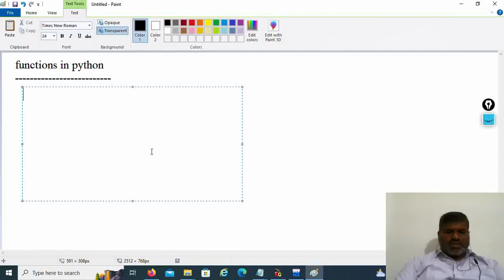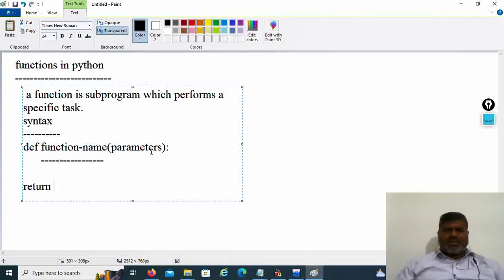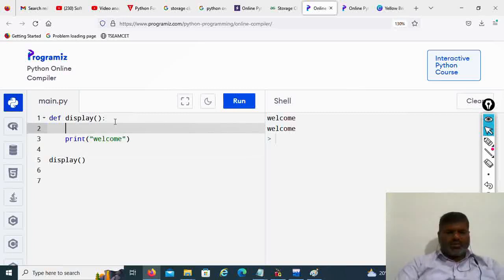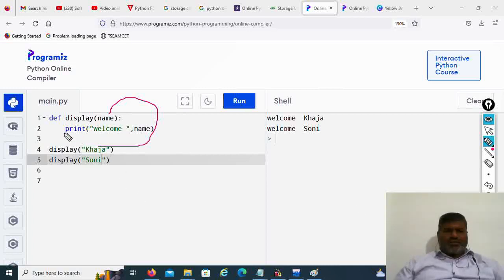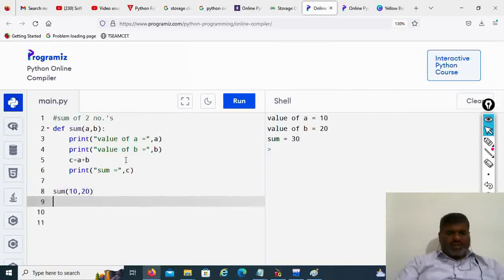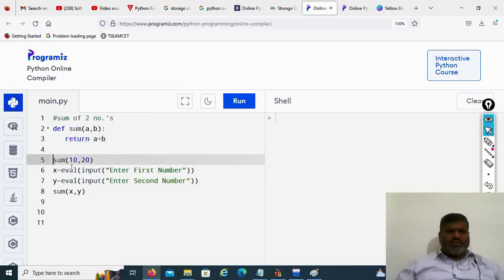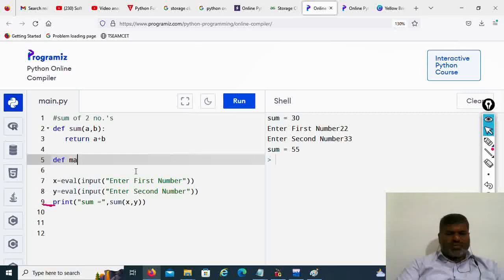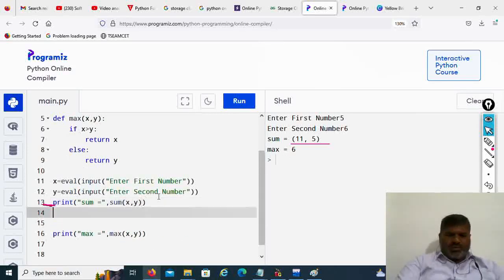py5.1 | Introduction to functions in Python | Dr. Khaja Masthan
A function is a subprogram which performs a specific task